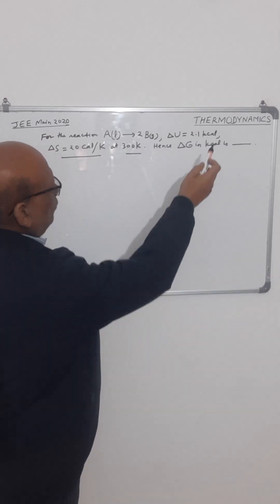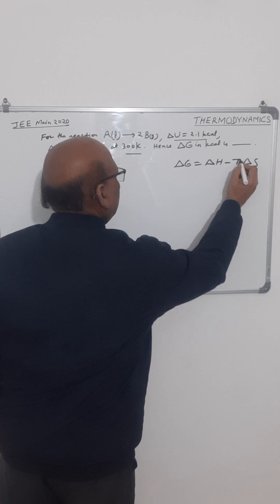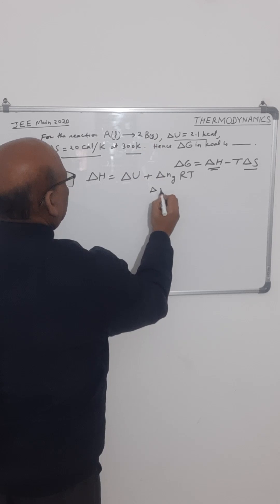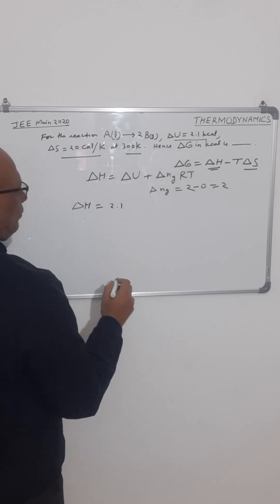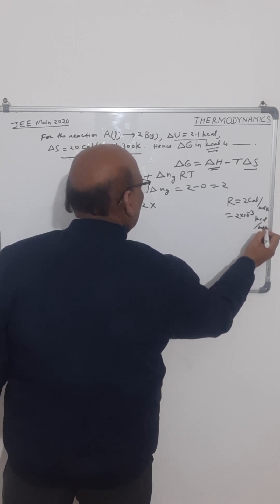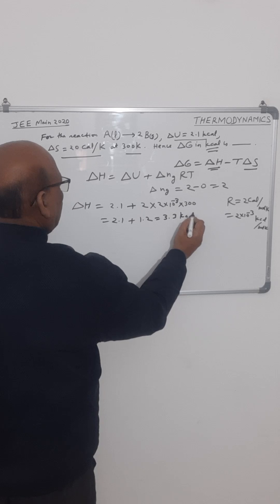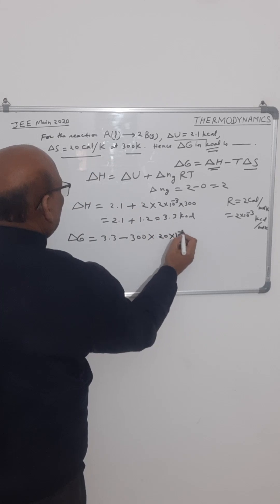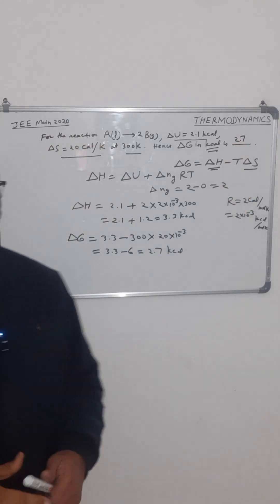JEE MAIN 2022 II THERMODYNAMICS II CLASS 11 CHEMISTRY